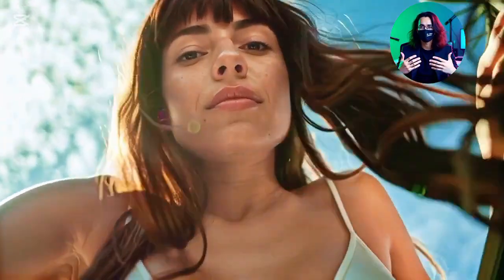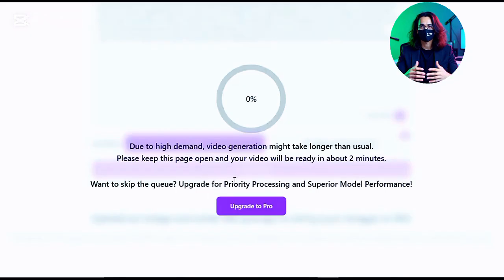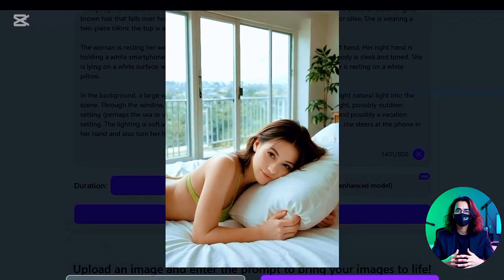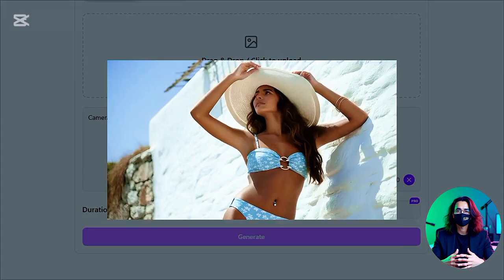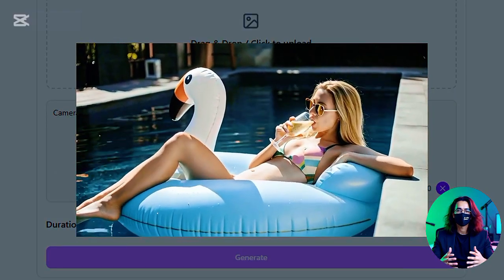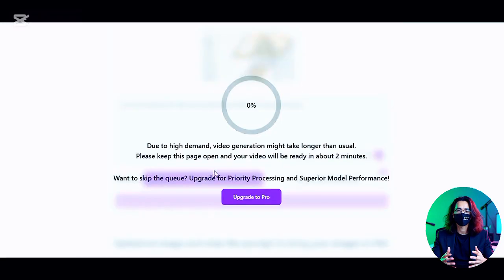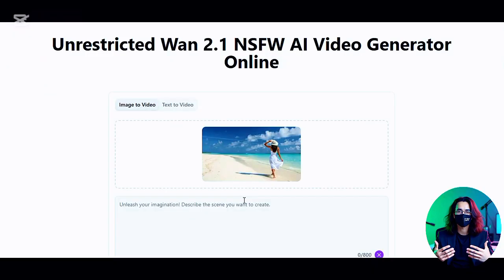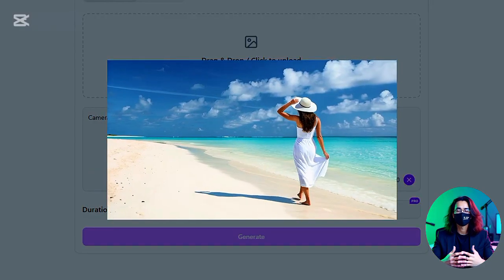Create Unlimited UNCENSOORED AI Video, Text & Image to Video: FREE NSFW Al Video Generator | NSFWWAN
Create Unlimited UNCENSOORED AI Videos, Text & Image to Video (FREE NSFW AI Video Generator

Explore the power of the Uncensored AI video generator, text to video, image to video in this must-watch tutorial! Learn how to effortlessly create stunning videos from simple text or images using cutting-edge AI technology—no restrictions, no limits. Perfect for content creators, marketers, and storytellers who want full creative freedom to produce eye-catching videos that stand out.

This step-by-step guide walks you through the best tools and techniques to transform your ideas into dynamic videos quickly and easily.